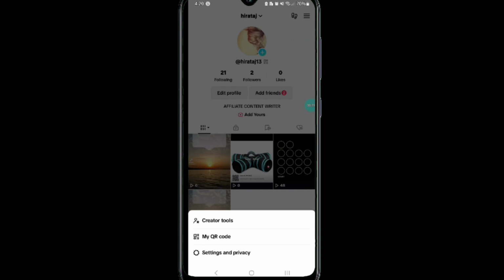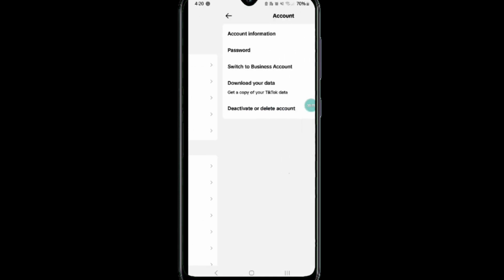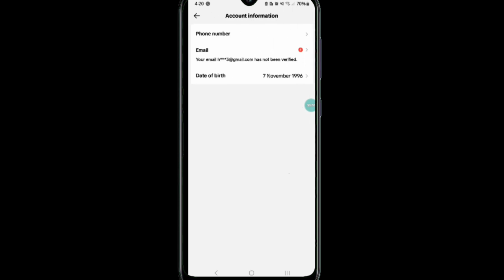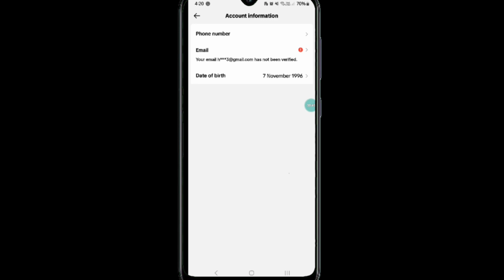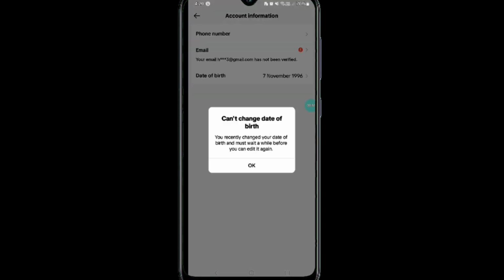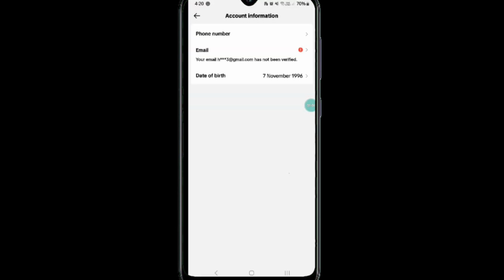How to Change your Age on Tiktok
Title: How to Change Your Age on TikTok | Quick and Easy Tutorial

In this video, we'll show you the simple steps to change your age on TikTok, so you can keep your profile up to date and make sure you're seeing content that's just right for you. No more missing out on trends or challenges because of outdated info!

What you'll learn in this video:
🕒 How to update your age on TikTok in a few easy taps.
🔐 Ensuring your TikTok profile reflects your current age.
💡 Tips on why it's important to keep your age accurate.
👥 How this change can affect the content you see and interact with.
👀 Quick insights into TikTok's age-related features and settings.

Join us in this age-changing journey on TikTok and stay in the loop with all the latest trends and fun content! It's a breeze, and we've got you covered.